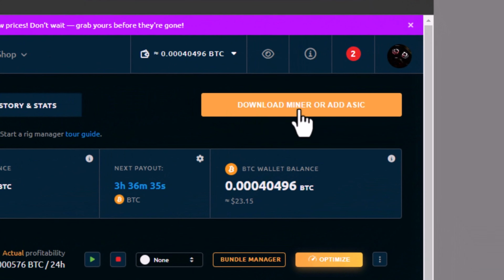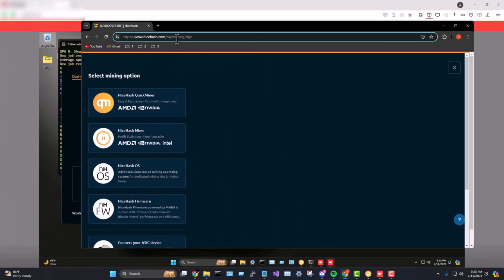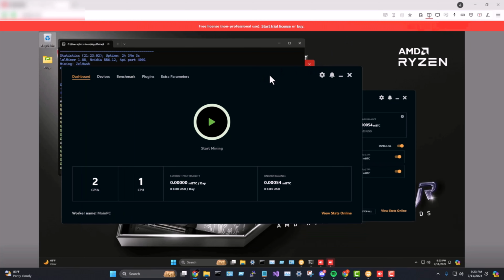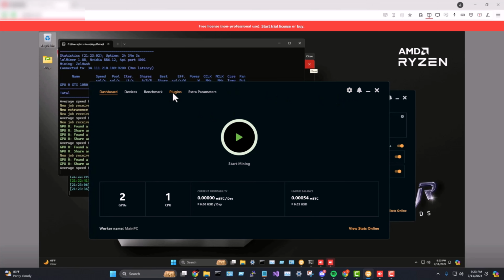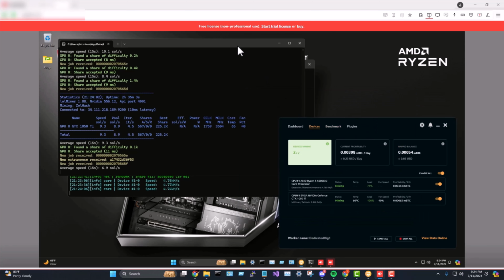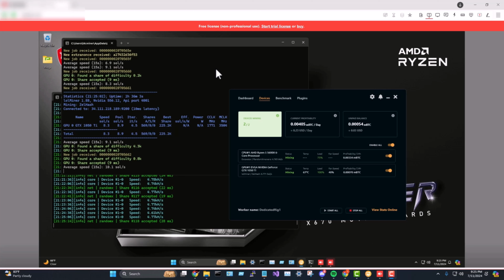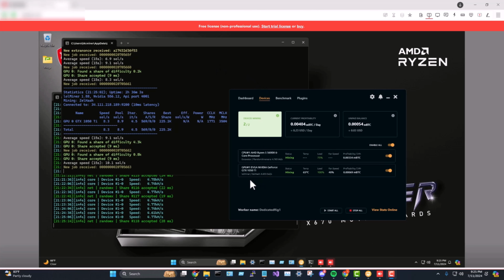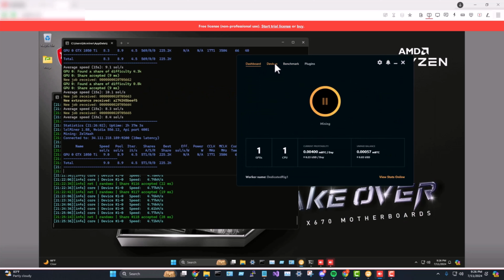Effortless Crypto Mining | NiceHash Miner Setup & Tips | SirSmack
🖥️💰 Unleash the power of your PC for cryptocurrency mining with my detailed guide. Learn how to transform your computer into a crypto mining machine using NiceHash Miner, suitable for beginners and experienced miners alike. 🌐✨

Video Overview:

Introduction (0:00 - 0:40): Downloading NiceHash Miner & creating/logging in

NiceHash Miner Plugins (1:22): Installation, hardware listing, & benchmarking

Transition to Mining Rig (1:45): Shift to my dedicated mining rig to demonstrate the actual mining process
What You'll Learn:

NiceHash Miner Setup: Step-by-step instructions on how to install and configure NiceHash Miner to start mining cryptocurrencies on your PC.

Mining Process Demonstration: Visual walkthrough of the mining operation using my dedicated rig, showing you exactly what to expect when your setup is complete.

Alternative Mining Software: Brief mention of HiveOS/Hiveon for those interested in directly mining Bitcoin or other cryptocurrencies, including a quick comparison between HiveOS and NiceHash.

Simplicity: Perfect for beginners looking to get into cryptocurrency mining without prior experience.

Efficiency: Learn how to maximize your earnings and efficiency using NiceHash Miner. Also compatible with multiple GPUs.

Educational Value: Gain insights into different mining software options and understand why NiceHash might be the best choice for your needs.